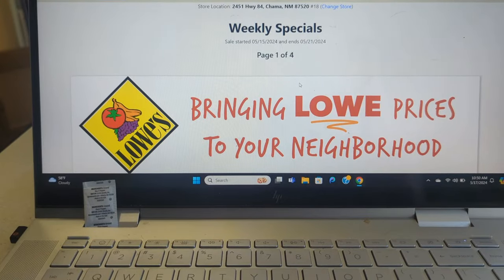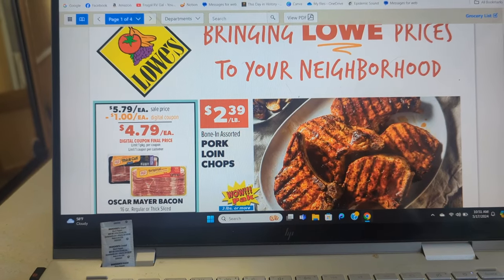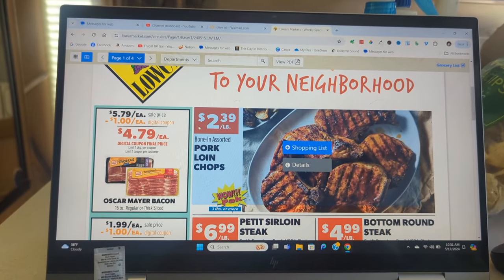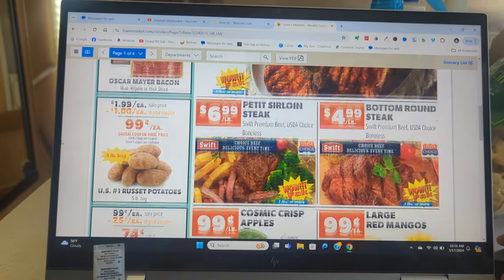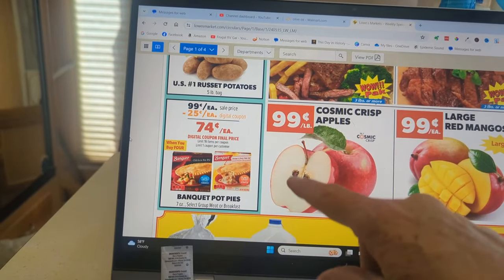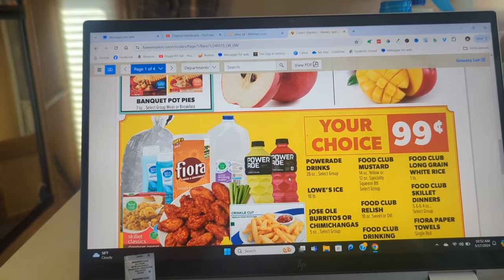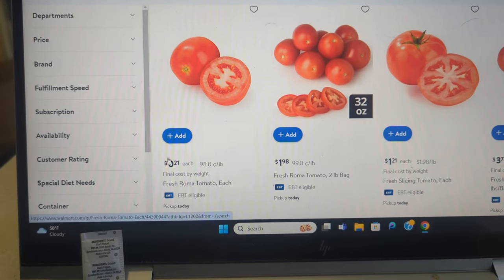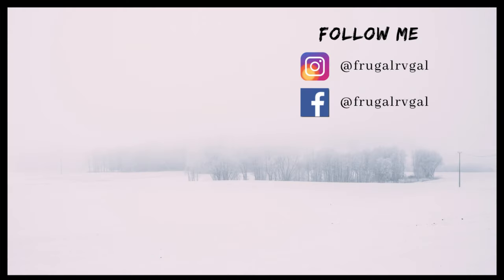Frugal Finds: My Shopping Strategies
1. **Grocery Shopping Planning**: In this video I share my approach to grocery shopping, particularly when far from a Walmart, which is about an hour and a half away.
2. **Stocking Up at Walmart**: When visiting Walmart, I stock up on essentials like paper towels and toilet paper to save money, despite storage challenges.
3. **List Making**: Before going to the grocery store, I always make a list and strictly adheres to it, focusing on items that are on sale.
4. **Checking Ads**: I check grocery store ads online, which are updated every Wednesday, to find deals and lost leaders (highly discounted items to attract customers).
5. **Lowe's Supermarket**: The nearest grocery store is Lowe's supermarket. I review their ads and only buy items on sale, such as pork loins if they are a good deal.
6. **Digital Coupons**: I explain the use of digital coupons, which require downloading the store’s app, clipping the coupons, and applying them during checkout using a phone number or QR code.
7. **Sale Items for Holidays**: I mention buying food items on sale during holidays like Memorial Day, which is a good time to stock up on items like hot dogs and chips.
8. **Price Comparisons**: For items not on sale, such as olive oil or fresh veggies, I compare prices with Walmart online and notes the cheaper option.
9. **Flexible Shopping Strategy**: If the prices at the local store are comparable to Walmart, I buy locally; otherwise, they wait or I use alternatives like canned goods.